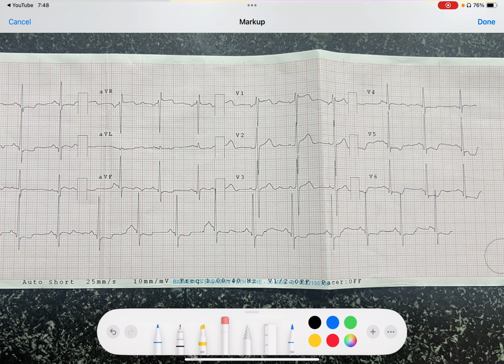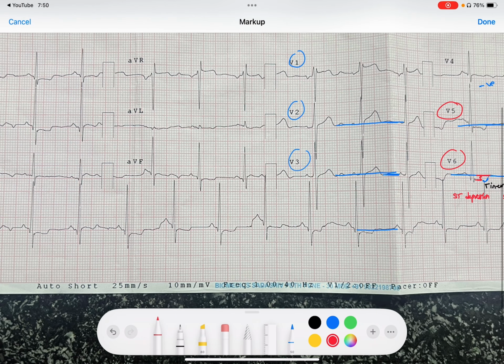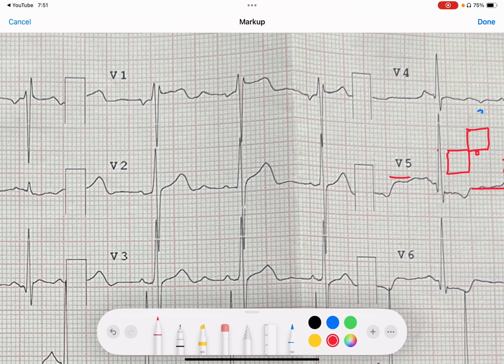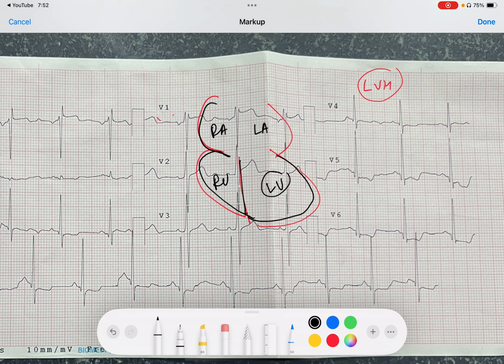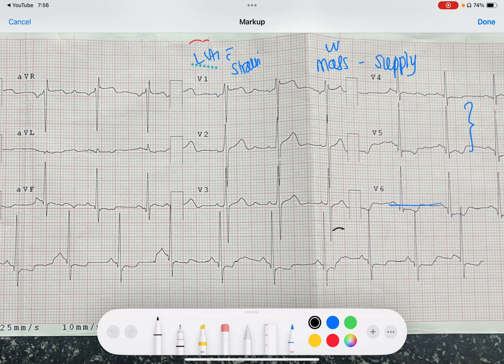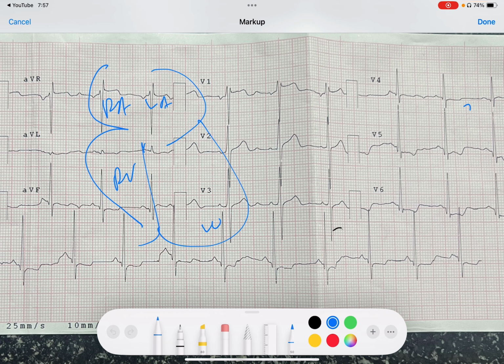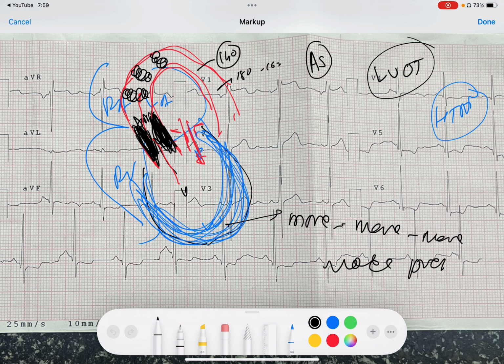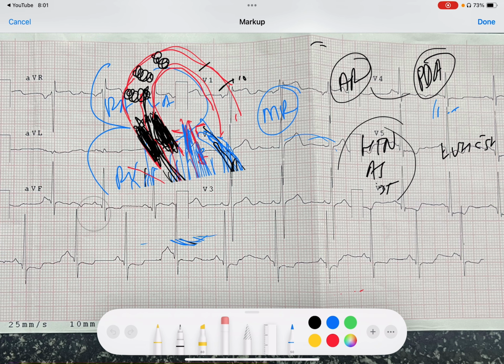LVH WITH STRAIN -ECG- AS AR HTN- BASICS